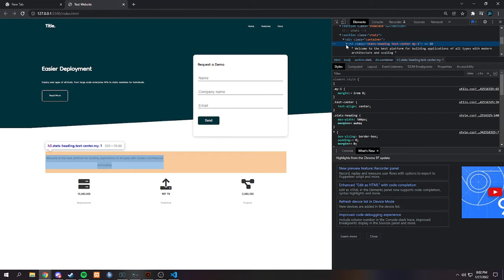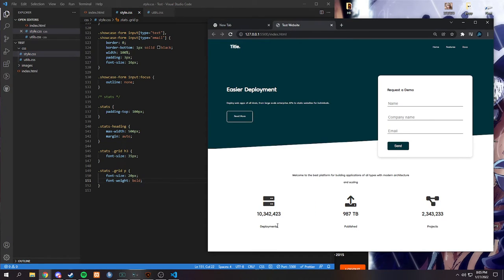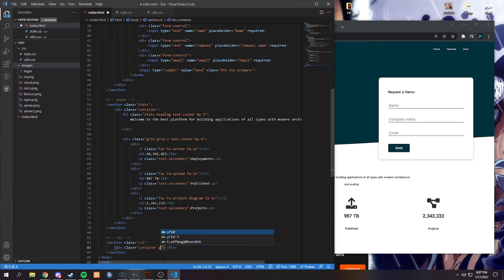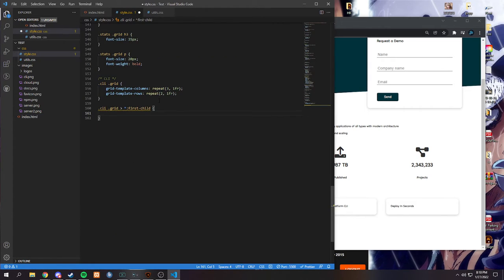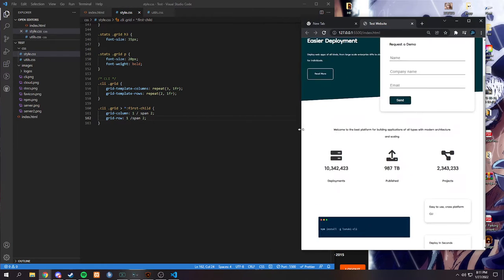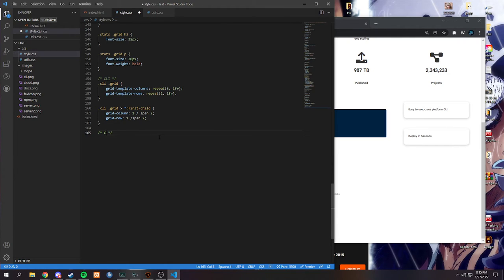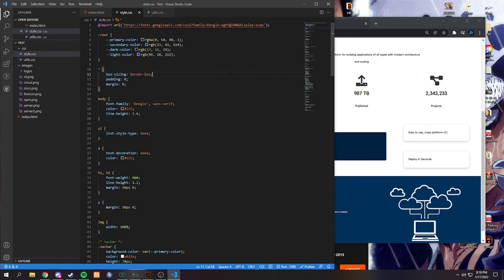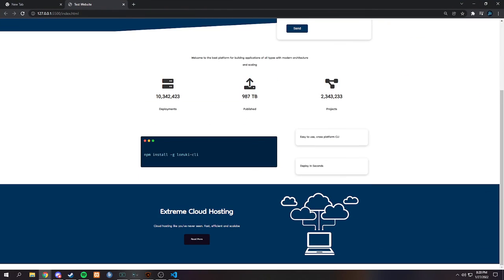Learning how to code a website [Part 4]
Any questions can be asked in my discord and I will get to them as soon as I can. Coding made by a person who somewhat doesnt know how to code but is learning the process.